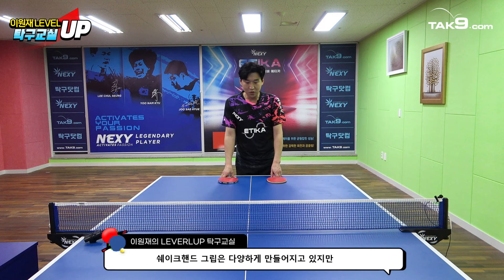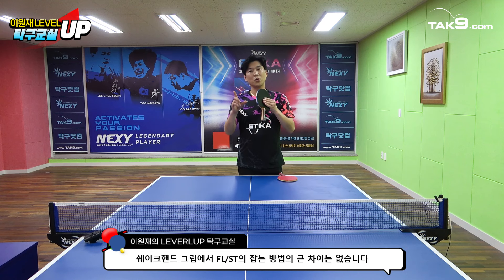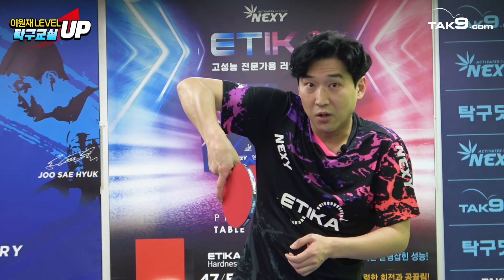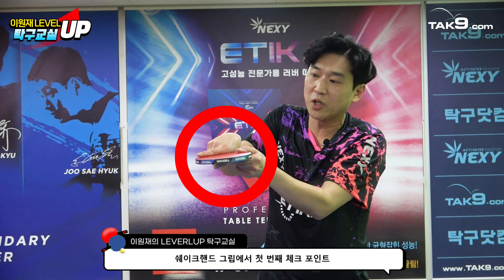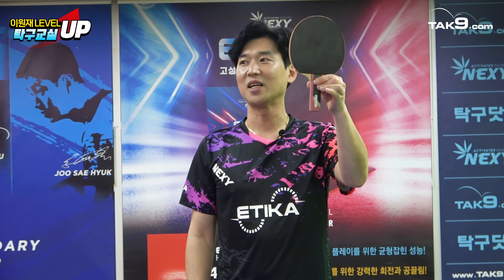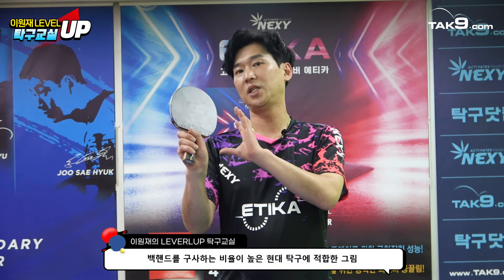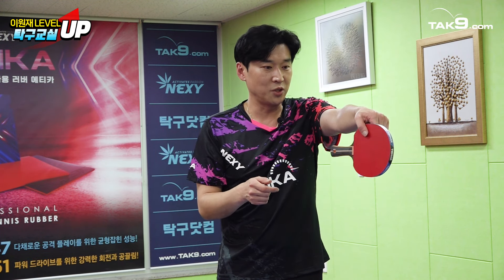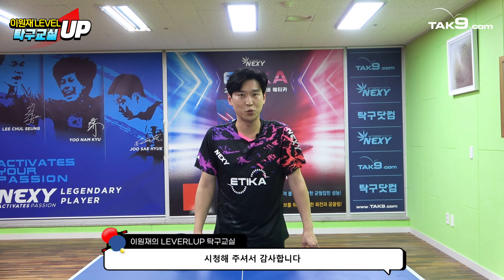그립 이렇게 하세요 (이원재의 LEVELUP 탁구교실 NO.1)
그립 이렇게 하세요 (이원재의 LEVELUP 탁구교실 NO1)